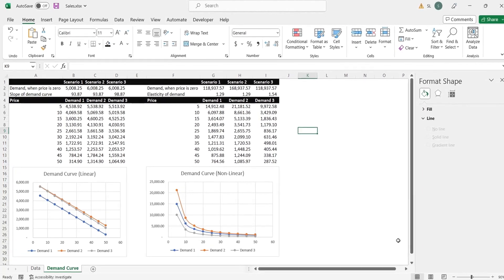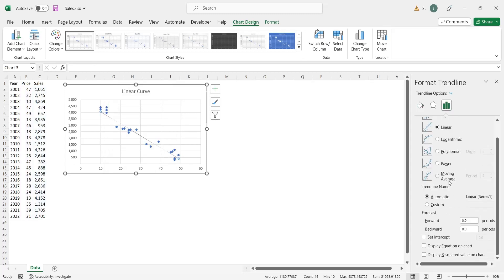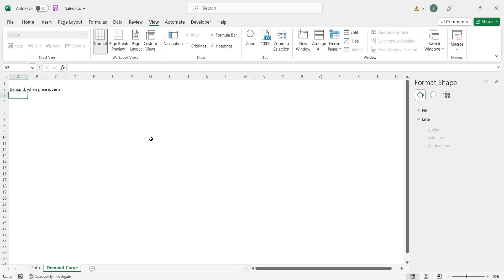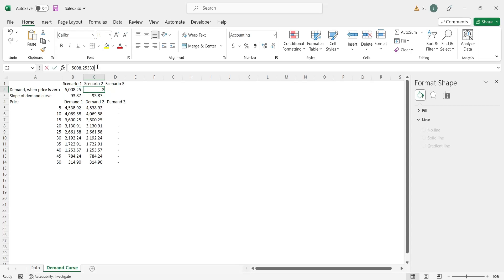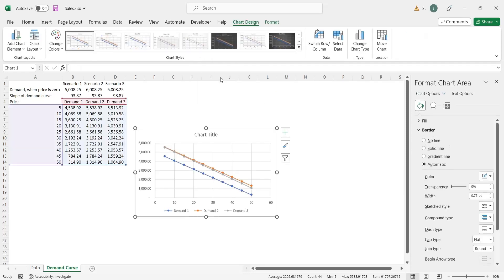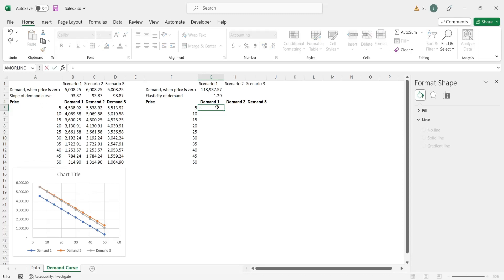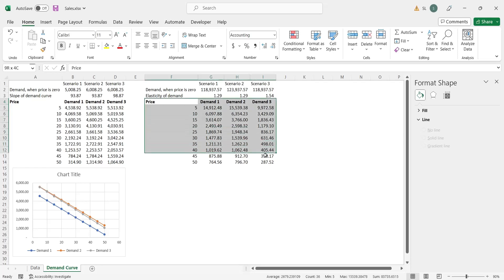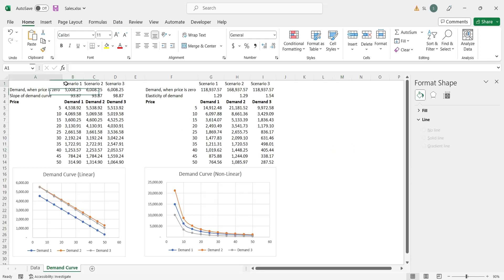MS Excel: Predicting Sales with Linear and Non-Linear Demand Curve Models (Tutorial)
In this video, the presenter is discussing how to predict sales or demand through linear and non-linear prediction models based on the demand curve. The demand curve is a graphical representation of the relationship between the price of a good or service and the quantity of it that consumers are willing and able to purchase.

The presenter starts by using a decade's worth of average prices and sales data for a volatile product or service to create both a linear and a non-linear model to predict its demand. The data is presented in the form of a scatter chart, with the prices and sales as the x and y axis, respectively.

To create the linear prediction model, the presenter inserts a trendline in the scatter chart and displays the equation of the trendline. The equation is then formatted as numbers, and a copy of the scatter chart is created to create the non-linear model. To create the non-linear model, the presenter changes the trendline type from linear to power.

The presenter then moves on to creating a demand curve chart. The chart is created on a new sheet and includes the value of demand when the price is zero and the slope of the demand curve from the linear curve equation. Three scenarios are used in the model and are compared on the demand curve chart. To create the chart, the presenter uses a formula to compute demand for each scenario. The formula is the intercept minus the slope multiplied by the price.

For the non-linear model, the slope represents the elasticity of demand. The demand formula for the non-linear model is the intercept multiplied by the price raised to the power of the negative slope. A scatter chart is created from this data to create the non-linear demand curve chart.